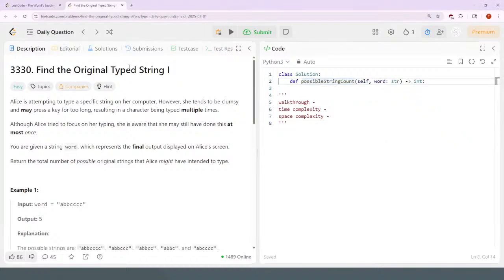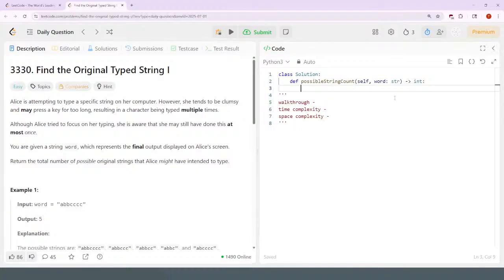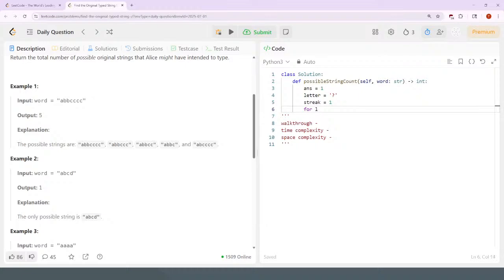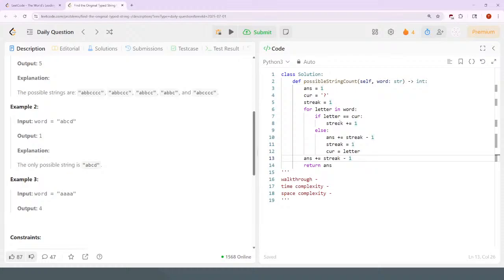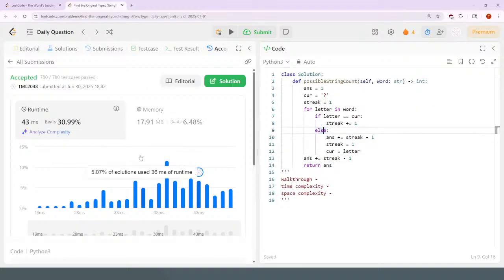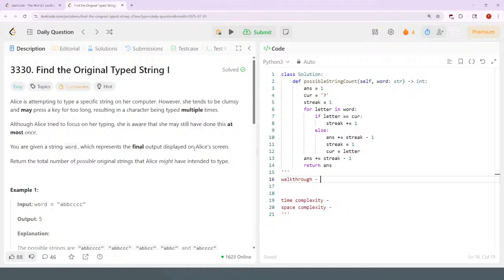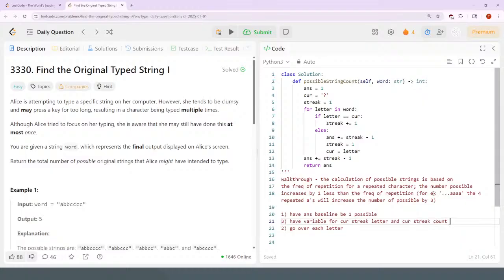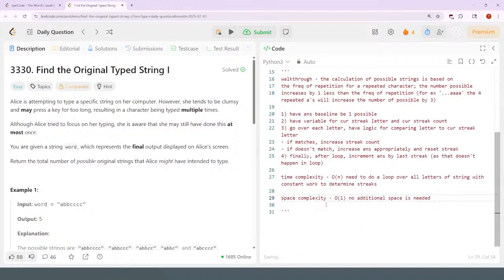3330. Find the Original Typed String I [Easy] | Leetcode Daily | 6-30-25